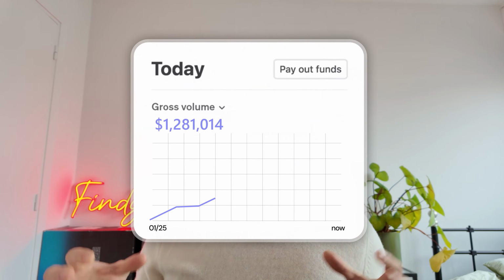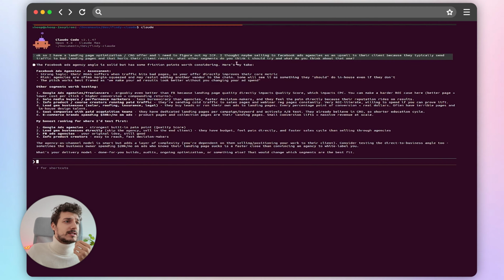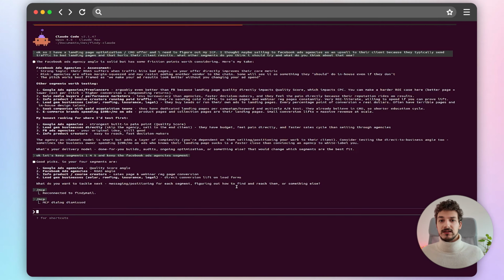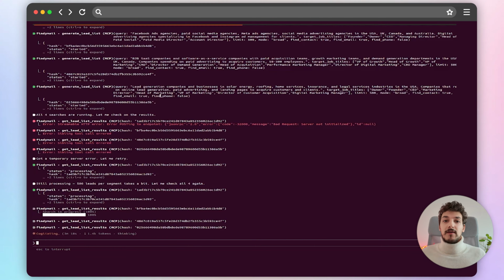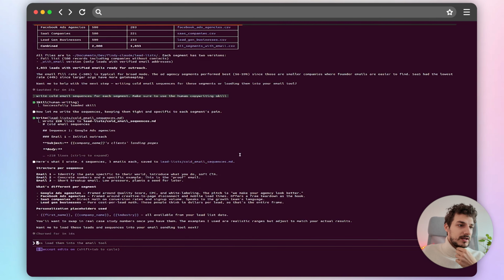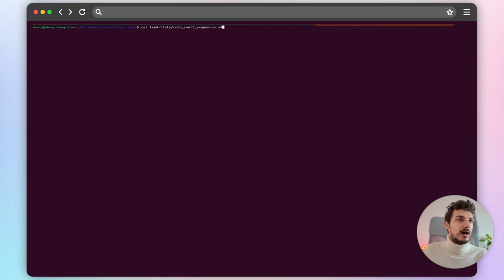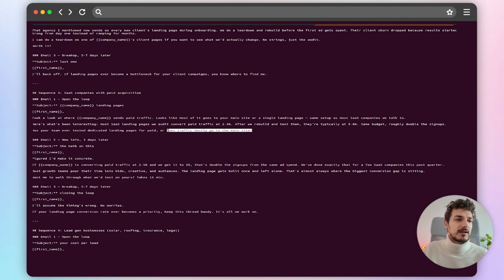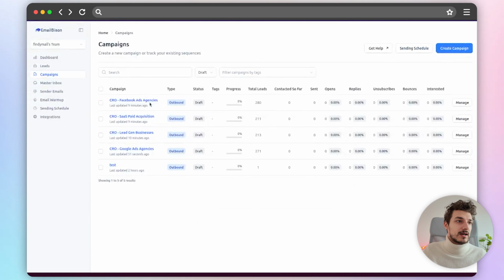watch me build a $1M cold email system using claude code (easy tutorial)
00:00 Intro
01:09 Audience Research
03:29 Lead Data via Intellimatch MCP
08:40 Email Copy Generation
15:22 Launch via EmailBison
17:27 Outro